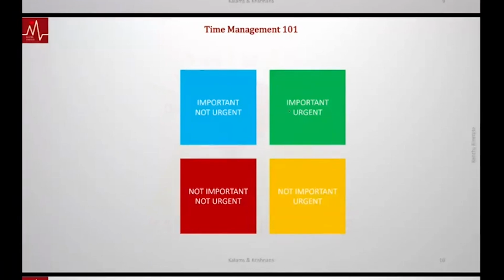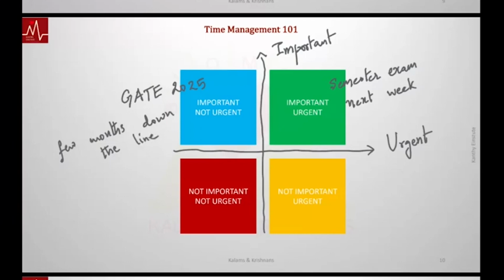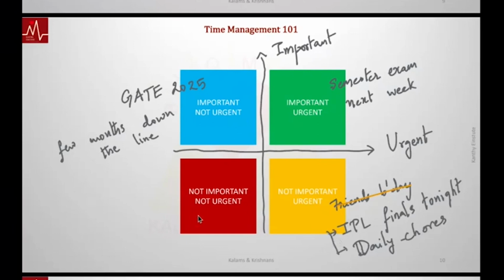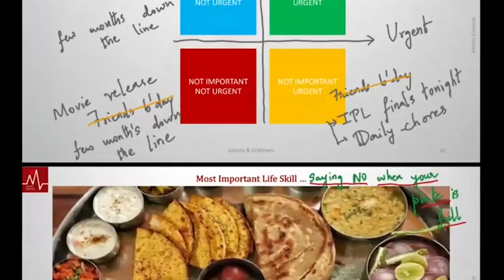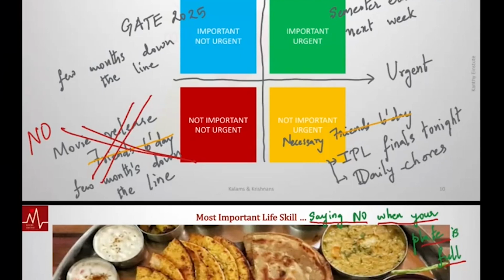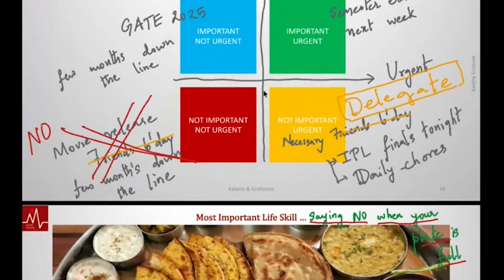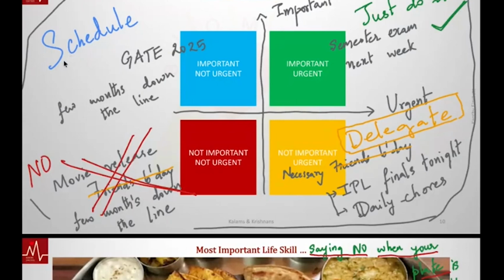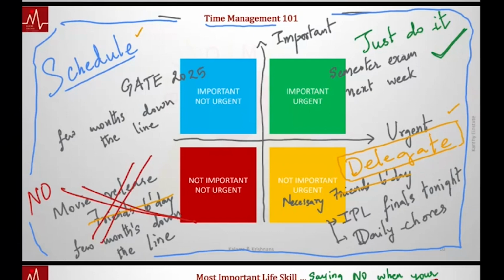How to manage ⏳ End Sems and GATE Preparation ? 🎯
Thank you for your interest in Physiological Engineering!   -- Dr. J

The medical information, on any platform (digital or print), created by K&K (Kalams & Krishnans Channel and Creators) is provided “as is” without any representations or warranties, express or implied. K&K shall not be responsible or liable for the use of any advice or information that you may obtain through this website as a substitute for professional medical advice, diagnosis or treatment.​
SOURCES
Sources of other images may include Wikimedia Commons, and Canva